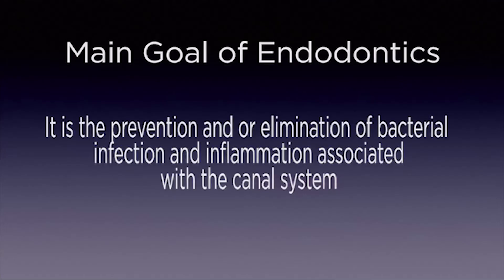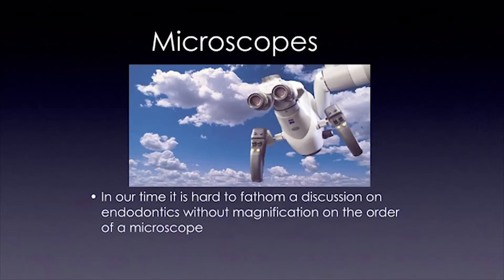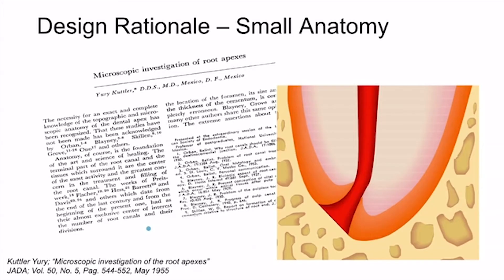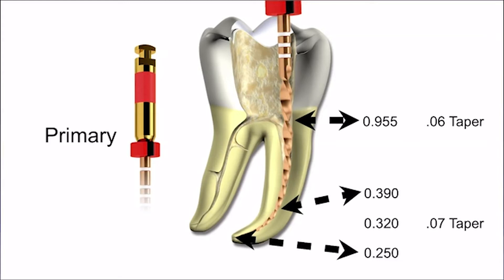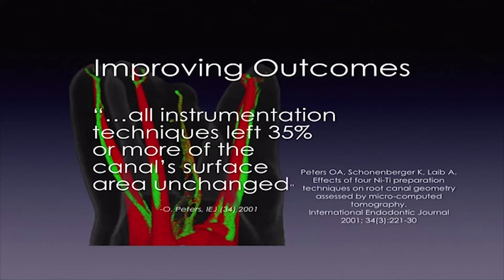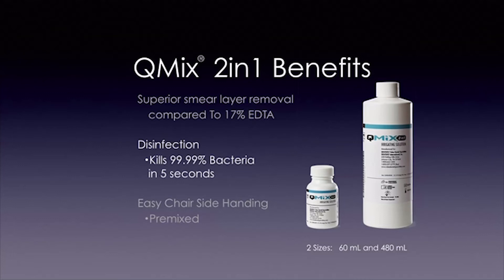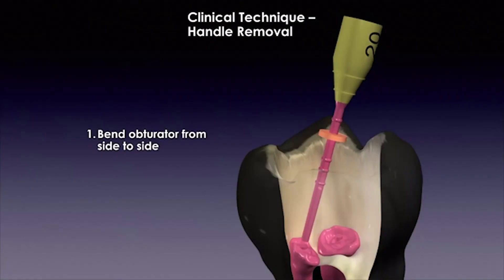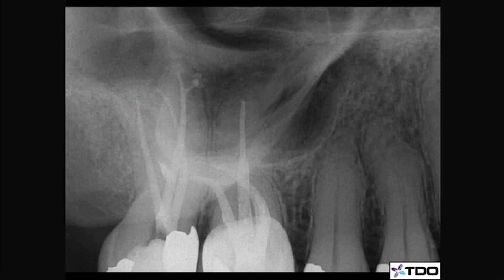Start to Finish Endodontics with Dr. Scott Resnick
Dr. Resnick discusses the importance of changing Endodontic technology and walks us through the various steps of the root canal from start to finish.